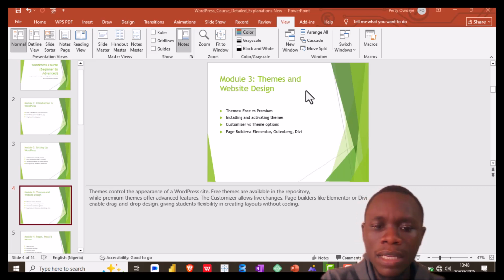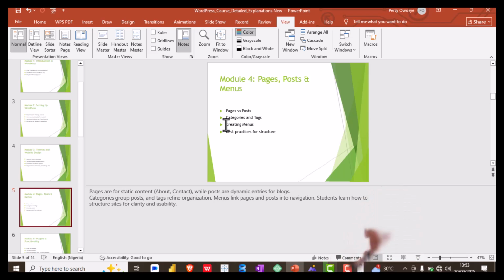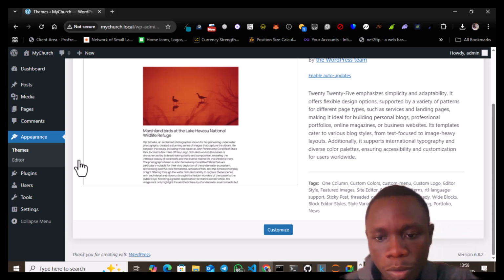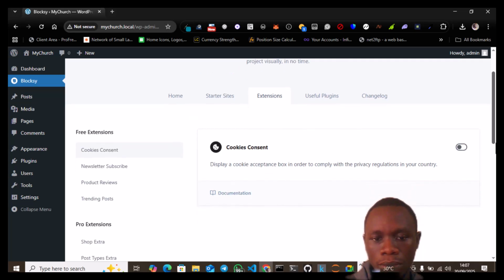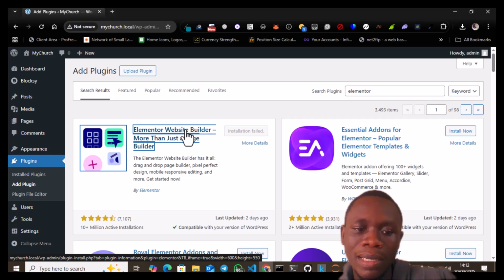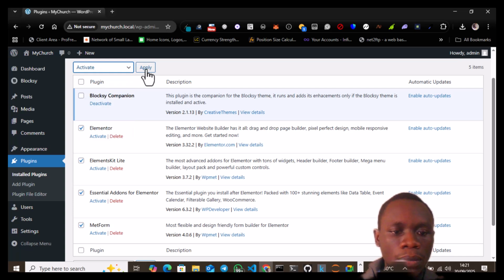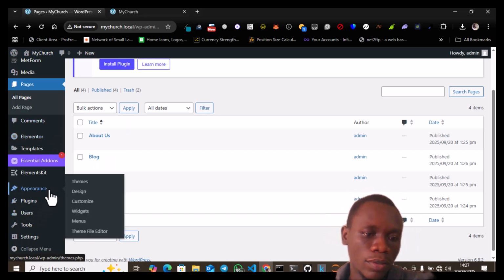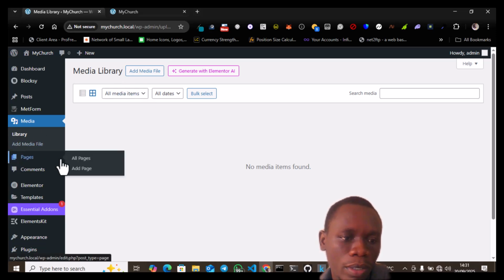08: How to Install WordPress Themes and Plugins | Customization for Beginners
Let’s make your website look and perform better!
In this video, we’ll install and configure essential themes and plugins that enhance design and functionality.

Covered Topics:

Installing free & premium themes

Adding essential plugins

Managing updates